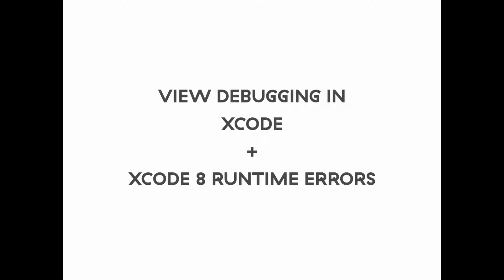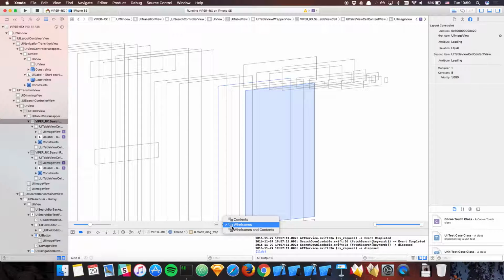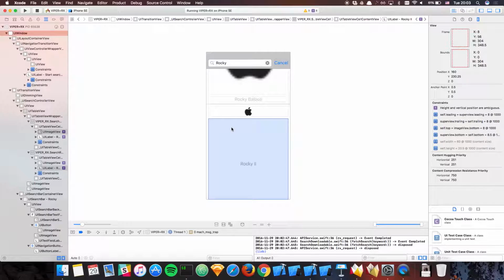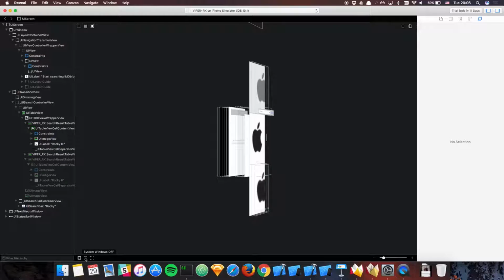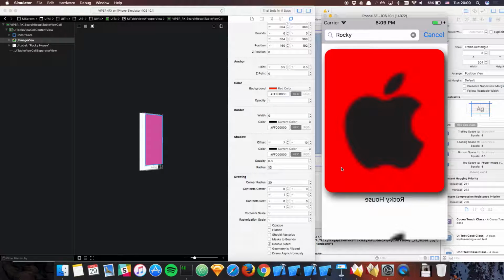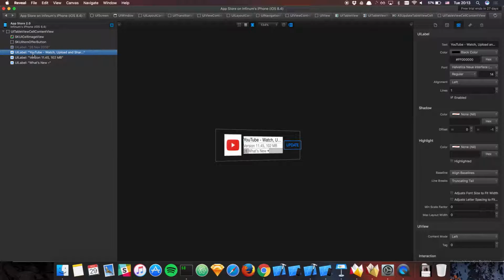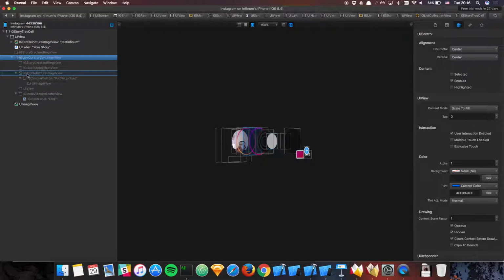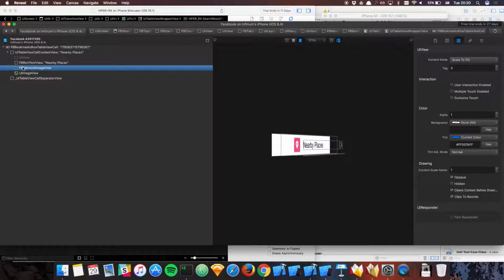Infinum iOS Talks #4 - How to Reveal your app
Tired of Xcode view debugging? Want to have more options like live editing? Here's an overview of Reveal, a powerful runtime view debugger from Itty Bitty Apps. Presented by Vlaho Poluta.